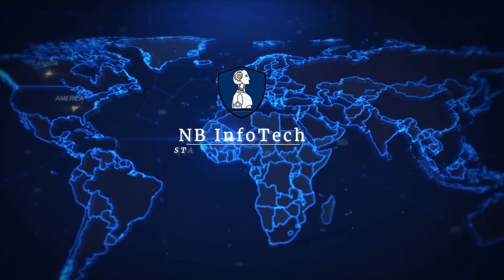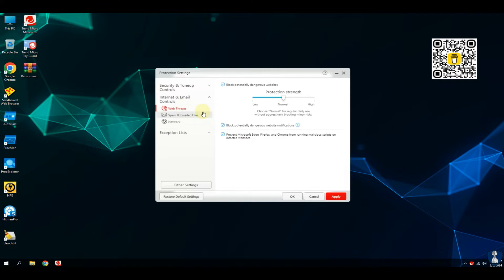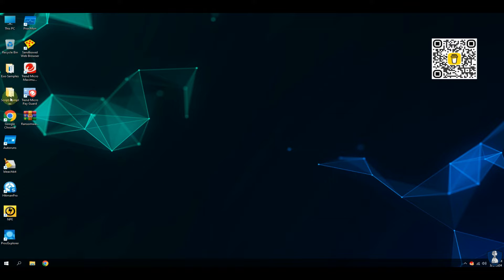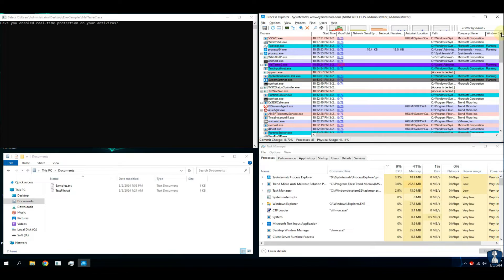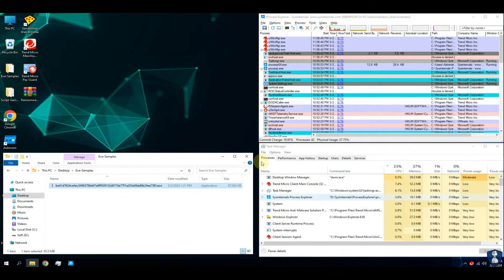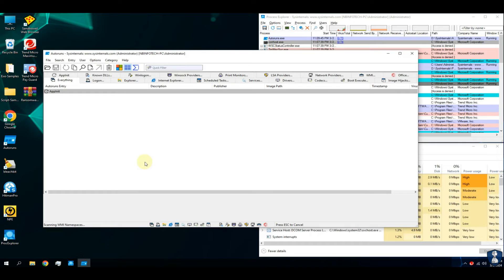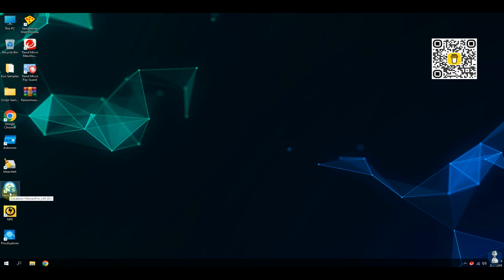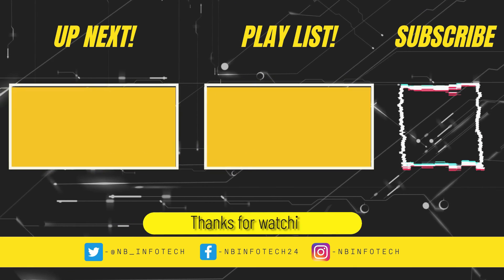Trend Micro Maximum Security Antivirus Review | Trend Micro vs Ransomware Test | [TESTED]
Trend Micro Maximum Security Antivirus Review | Trend Micro vs Ransomware Test | [TESTED] | 2024

Hello Guys!

In this video, we are testing Trend Micro vs Ransomware against 20 latest ransomware samples plus 2 Dangerous ransomware scripts.